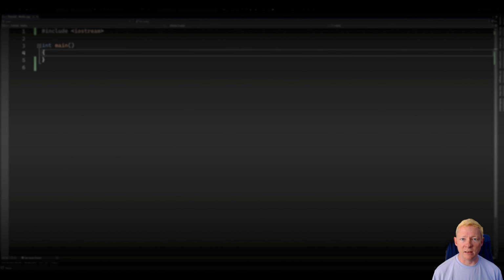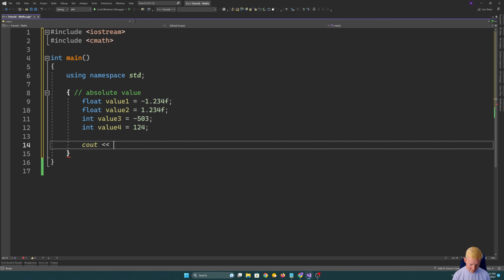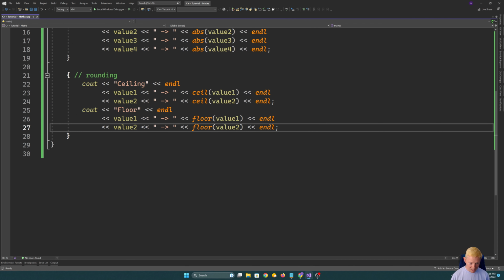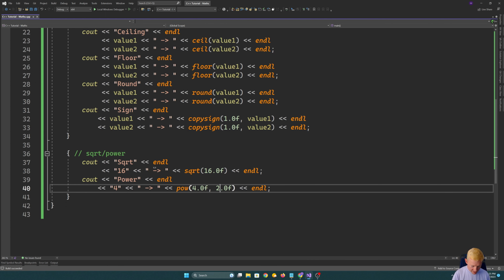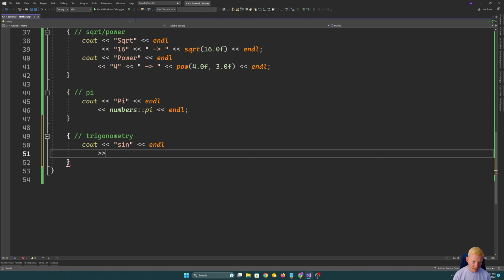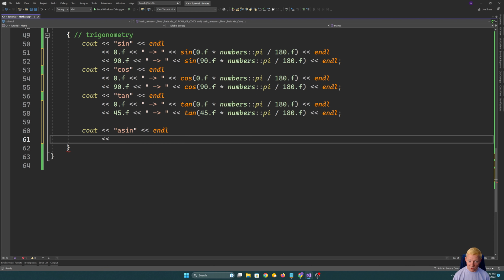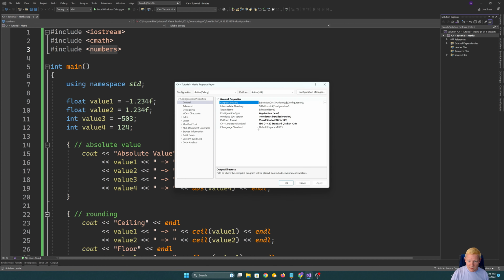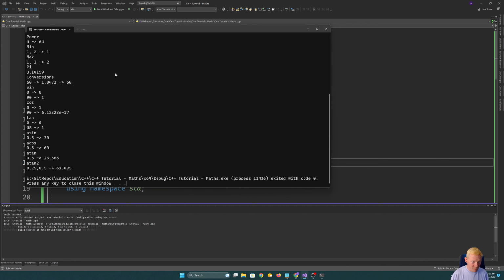C++ Tutorial: Maths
In this tutorial we're going to look at some common math operations in C++.

🎞️ Chapters
00:00 Introduction
00:30 Essential header
02:00 using namespace std
04:50 Absolute values
06:15 Rounding, Flooring and Ceiling
09:00 Sign extraction
10:40 Square roots and powers
14:15 Getting pi
16:40 Trigonometry
23:50 Min and Max
26:15 Setting up angle conversion helpers

➔ Kasper Enwall
➔ Tylah Heil
➔ James McCarthy
➔ Travis Mosier
➔ Rise Reign
➔ Benjamin Russell
➔ Seriphis
➔ SiliconOrchid
➔ Serj Tomas